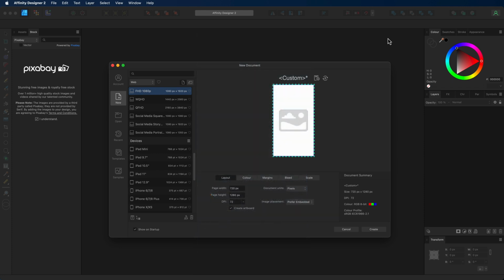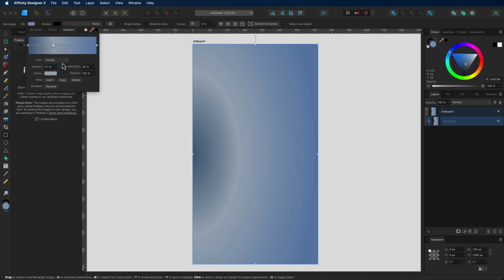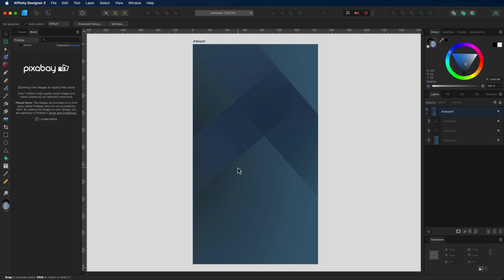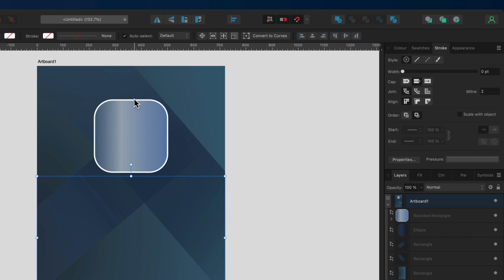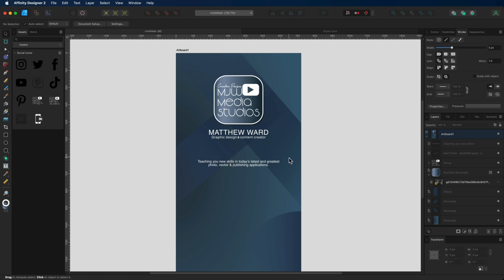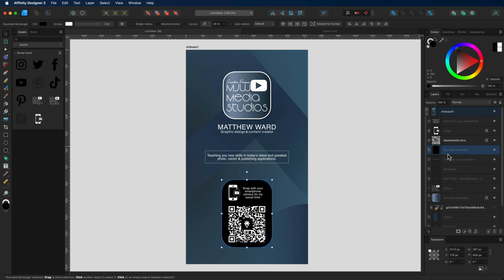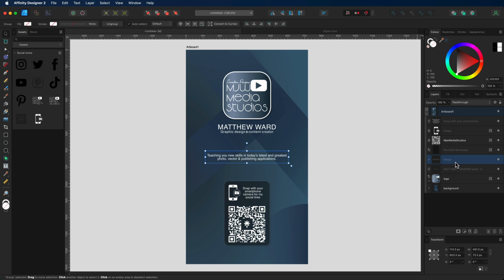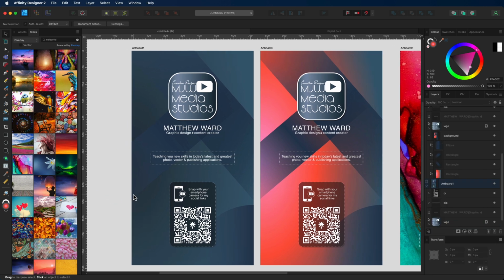Affinity Designer V2: Create A Digital / Virtual Business Card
In this tutorial we will create A digital/ virtual business card using Affinity Designer V2: Hit that subscribe button to keep up to date with the next video release for affinity designer.
I have created a large amount of videos using affinity designer / affinity publisher and photo which you can find on my youtube channel.
If you guys don't like or comment on my videos, i have no way of knowing if i should continue making more content.

Although i love affinity designer and all of the affinity products, i do also make content on other applications such as apple motion 5 and adobe. As my channel grows i will be teaching more media type applications from graphic design to video editing and motion graphics.

Sign up to your free Linktree account to set up all of your links in one place and share your QR code
I am eager to enhance the professionalism of my videos. I've already invested in a high-quality microphone, and my next objective is to acquire a superior camera and lighting equipment. If you appreciated this video and would like to show your support, you can buy me a coffee using this link ☕️ Every donation will contribute to improving my setup, allowing me to create even better content.
Check out My Etsy Store to see some of the products i've created using the Affinity applications